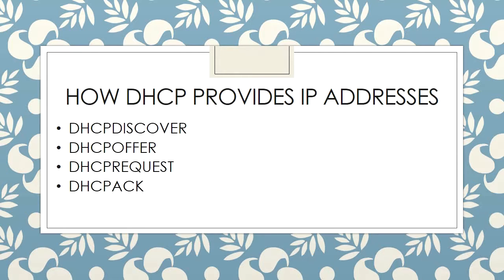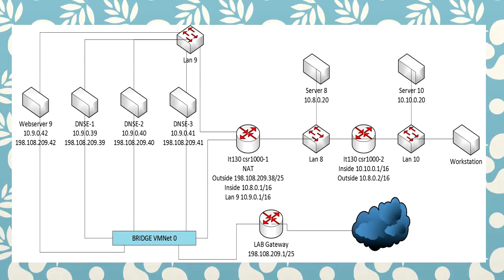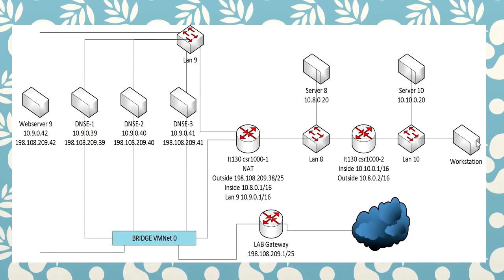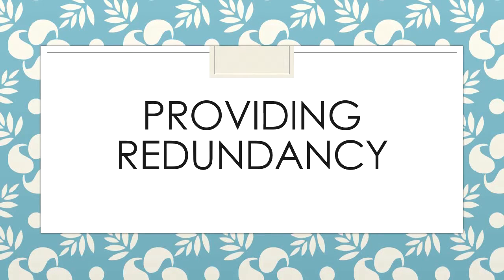All About DHCP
IT 130 Lab 4 Bugs DHCP